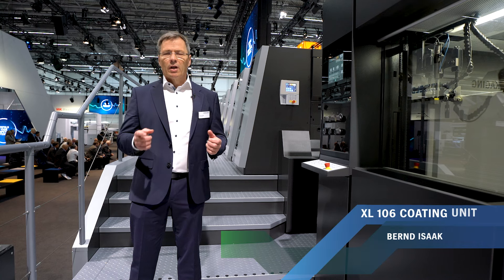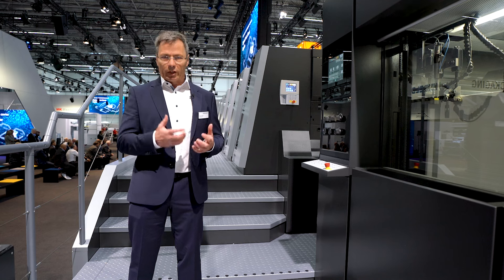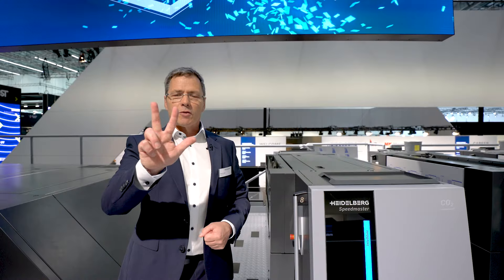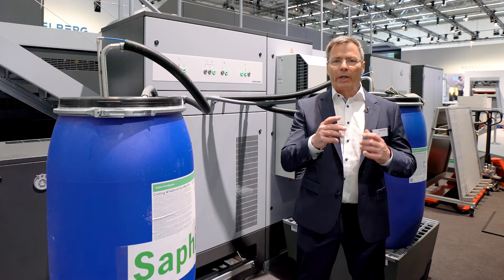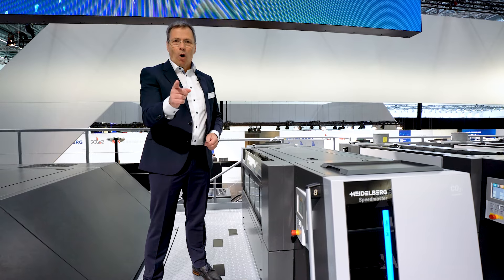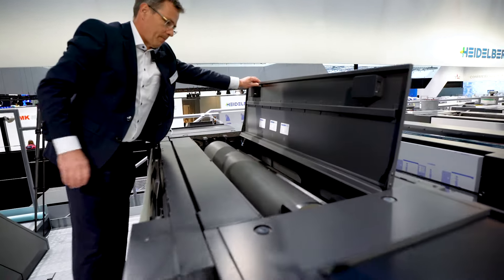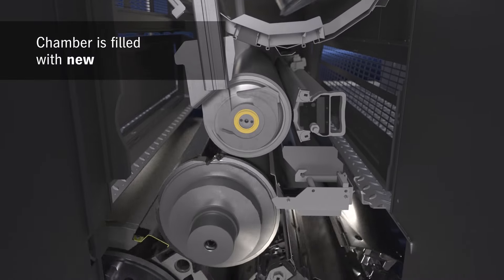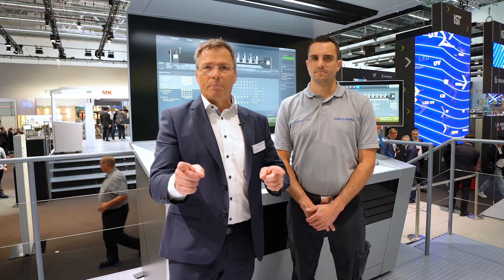Exciting News in Packaging Printing | Speedmaster XL 106 Peak Performance Generation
Think "Push to stop" isn't possible? Think again! With the new Speedmaster XL 106 Peak Performance Generation, "Push to stop" is now a reality in packaging printing. Discover how our innovative coating units are transforming the industry. 📽️